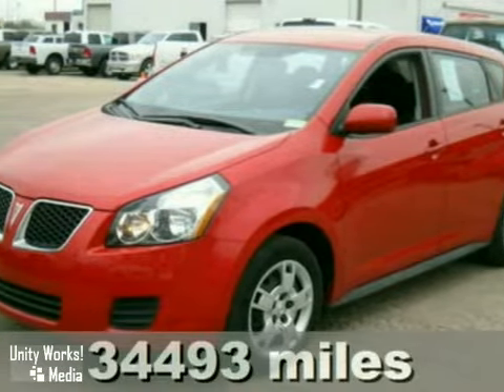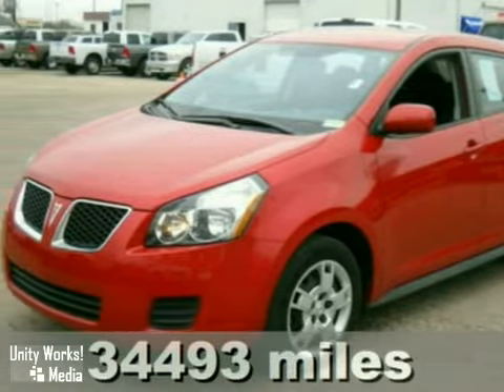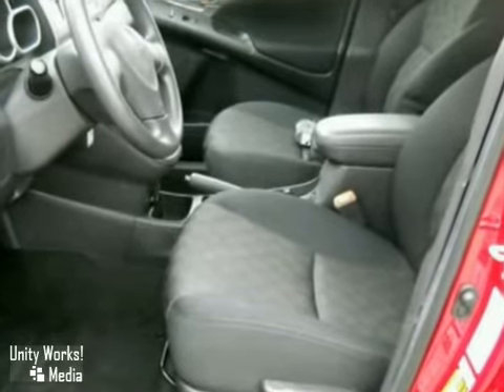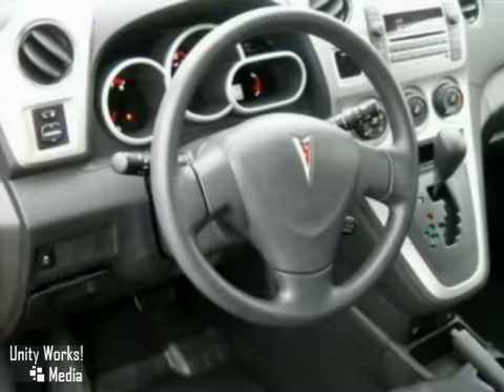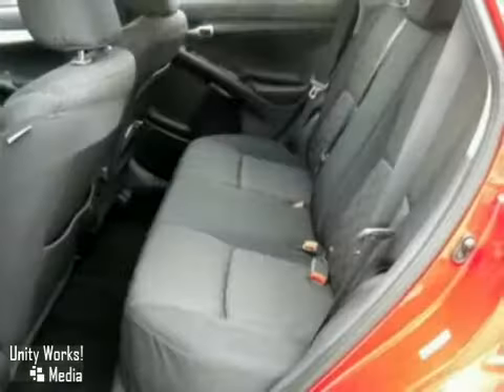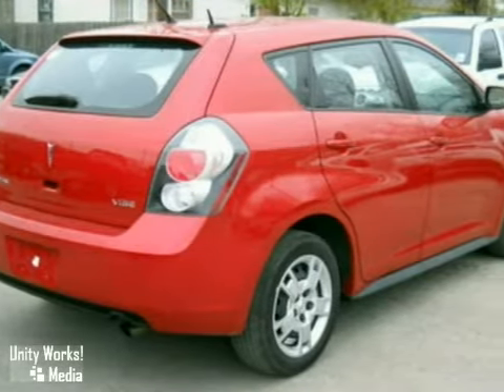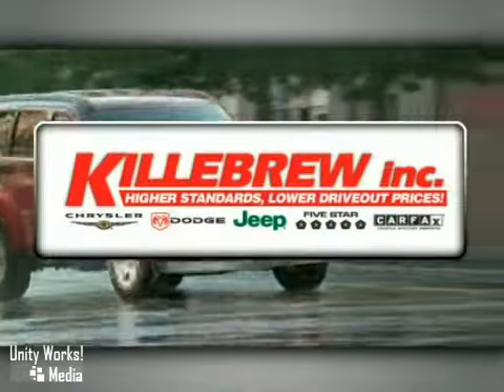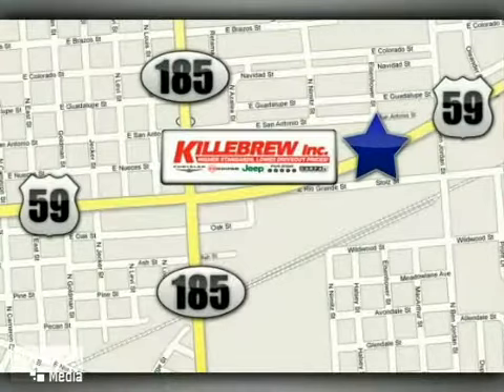2009 Pontiac Vibe in Houston Victoria, TX 77901 - SOLD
SOLD - Owning this used 2009 Pontiac Vibe would be a great way to start out the new year. Located near Houston Victoria, TX, this 2009 Pontiac Vibe is offered by Killebrew Inc, a local leader in selection and service.

Killebrew Inc
2203 Houston Highway
Houston Victoria TX, 77901